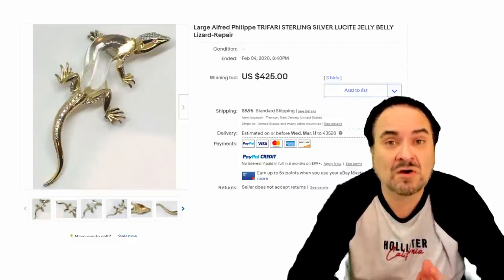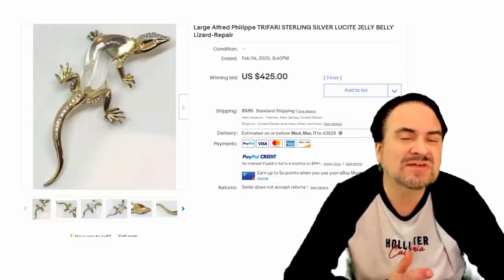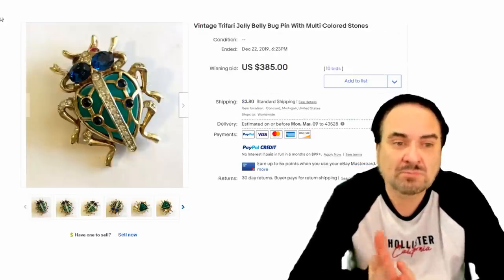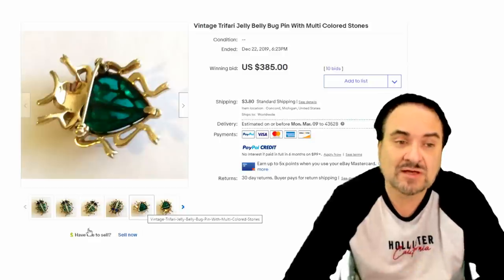What's A Jelly Belly And Why Do They Sell For So Much?